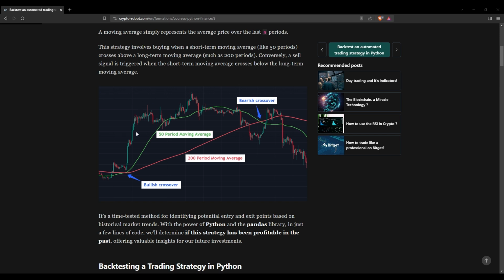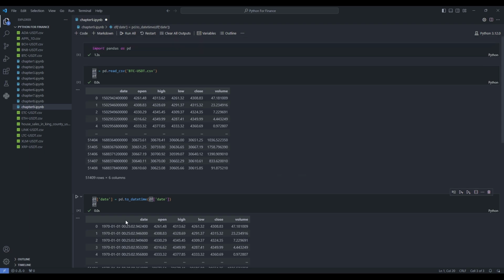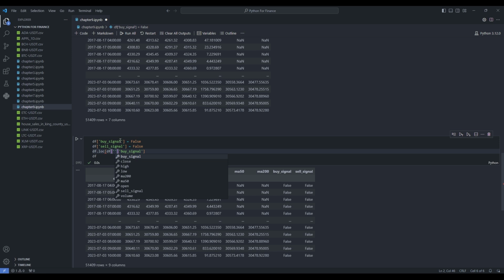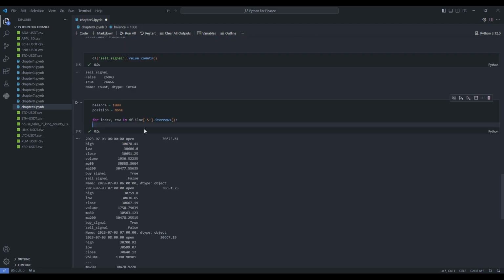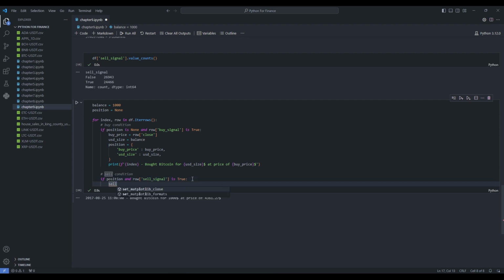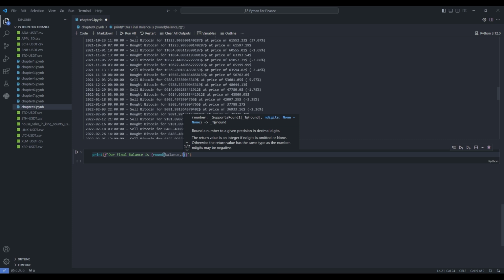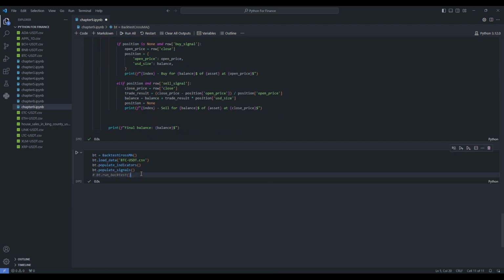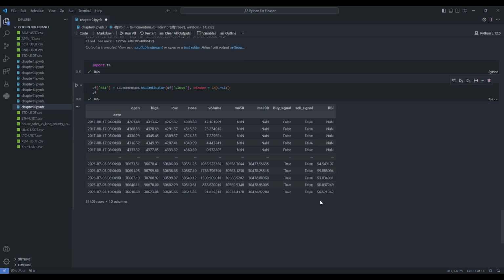Simulate a Trading Strategy with Pandas – Python For Finance, Chapter 9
Imagine being able to assess whether a trading strategy is profitable in a mere seconds. This is what we are exploring in this penultimate chapter of our Python for Finance free course.

     Timestamps
01:30 Strategy and coding the backtest
30:17 Structuring with a class
36:31 Practical exercise